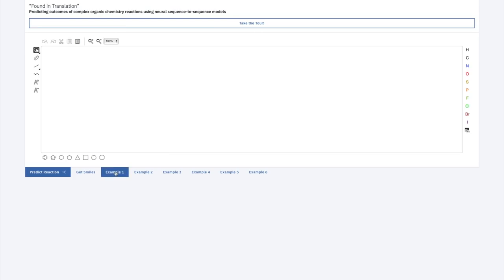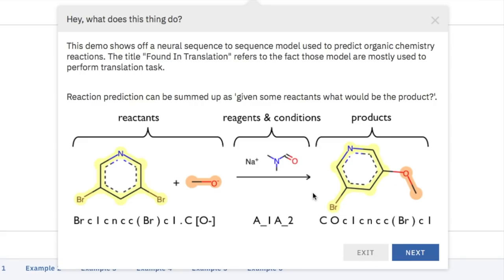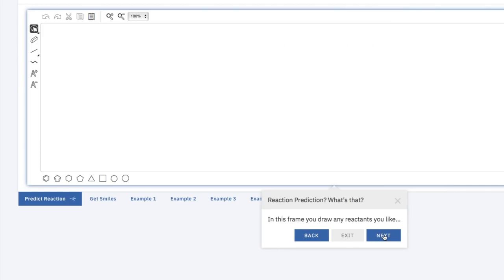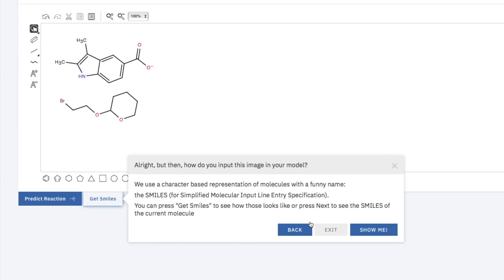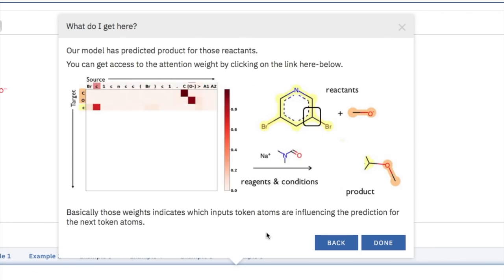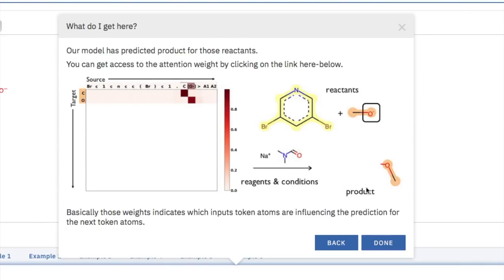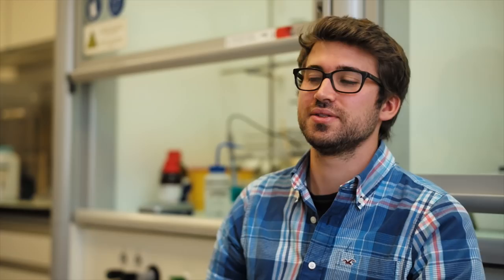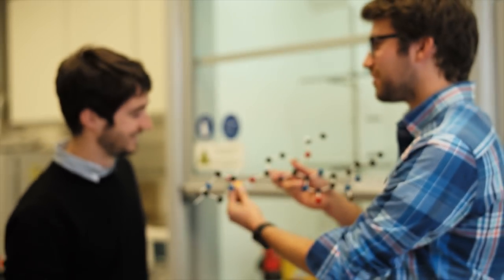“Found in Translation”: Predicting Outcomes of Complex Organic Chemistry Reactions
There is an intuitive analogy of an organic chemist’s understanding of a compound and a language speaker’s understanding of a word. Consequently, it is possible to introduce the basic concepts and analyze potential impacts of linguistic analysis to the world of organic chemistry. In this work, we cast the reaction prediction task as a translation problem by introducing a template-free sequence-to-sequence model, trained end-to-end and fully data-driven. We propose a novel way of tokenization, which is arbitrarily extensible with reaction information. With this approach, we demonstrate results superior to the state-of-the-art solution by a significant margin on the top-1 accuracy. Specifically, our approach achieves an accuracy of 80.3% without relying on auxiliary knowledge such as reaction templates. Also, 65.4% accuracy is reached on a larger and noisier dataset.